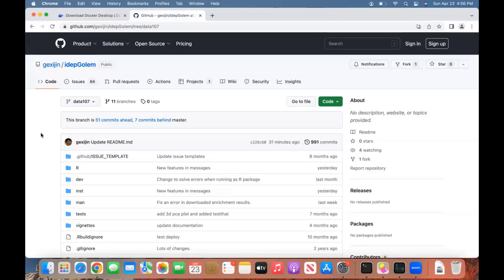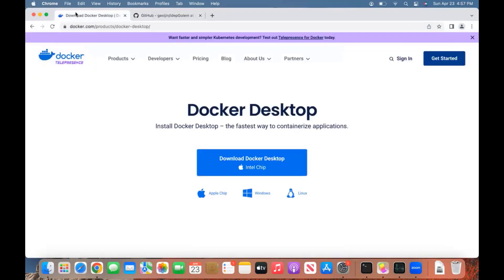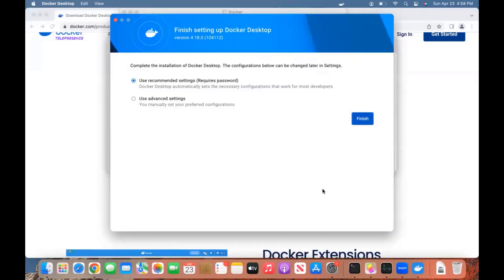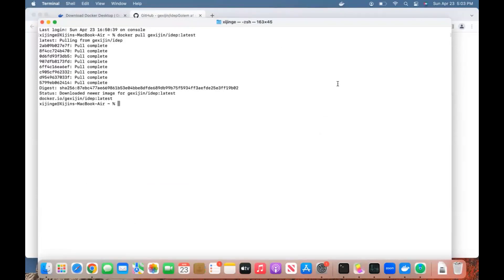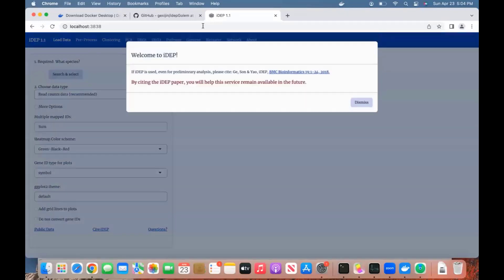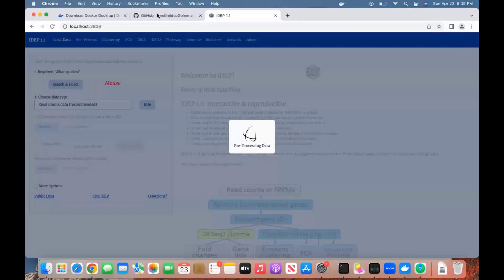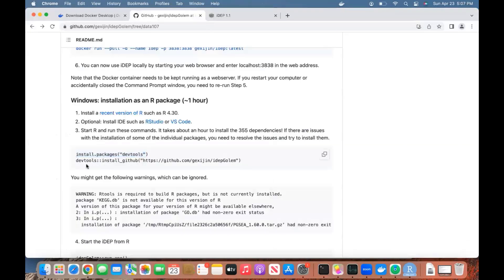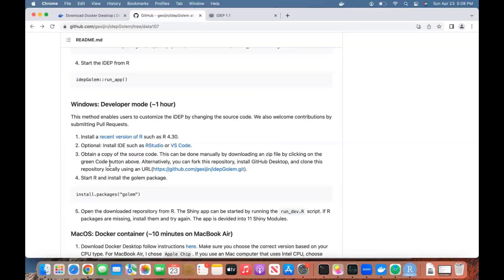Install iDEP on MacOS to analyze RNA-Seq data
How to run iDEP locally. This is for Windows 10. The steps are listed on the GitHub The commands might be updated on GitHub.
iDEP enables you to visualize expression data, identify differentially expressed genes using DESeq2 or limma, and run pathway analysis.